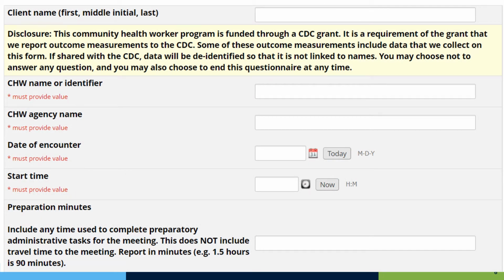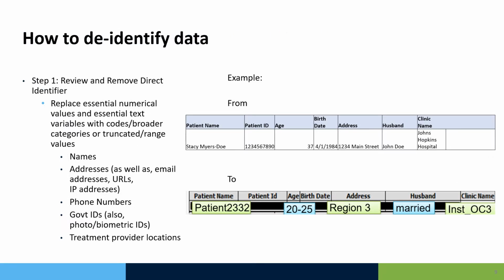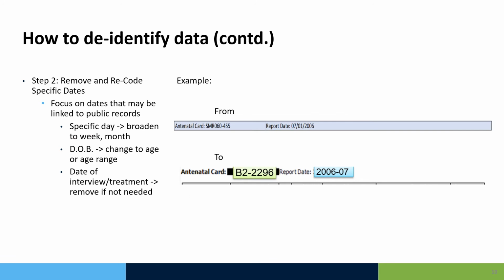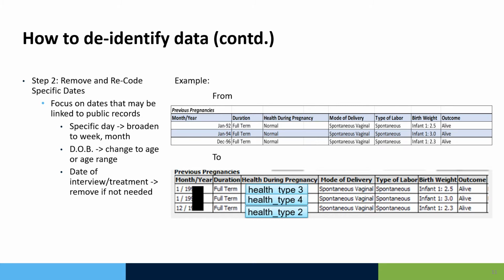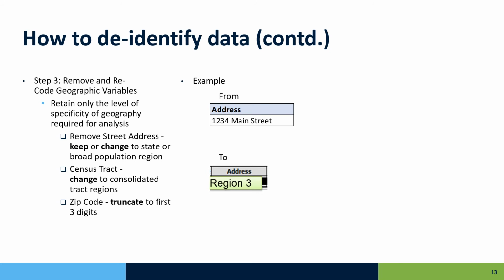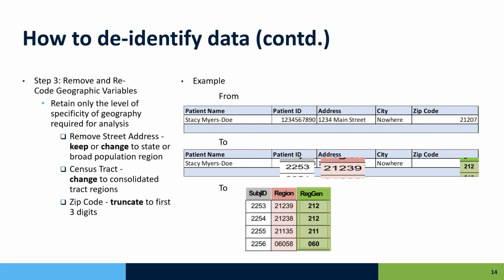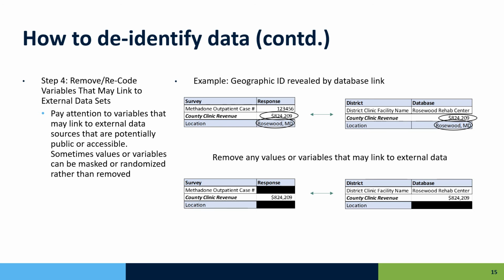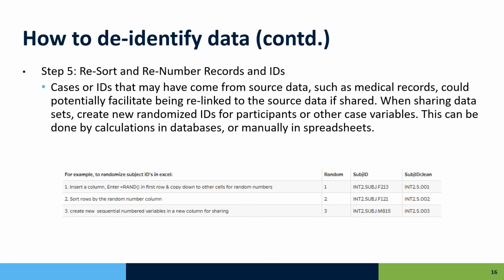Data Management TRAIN course OHE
Data Management Course for Community Health Workers

Transcript in comments